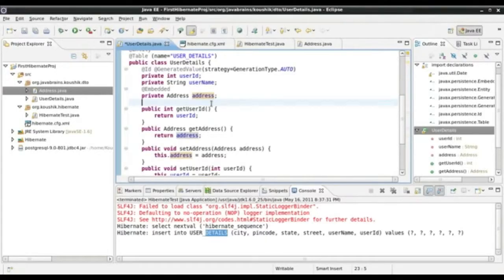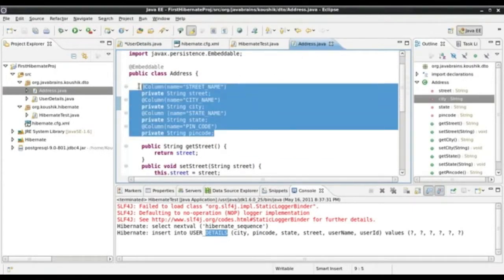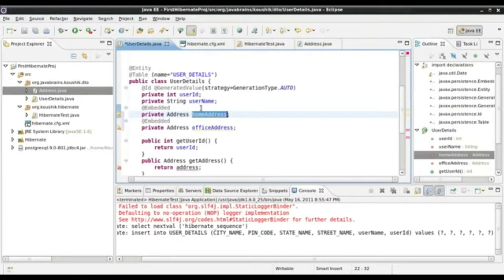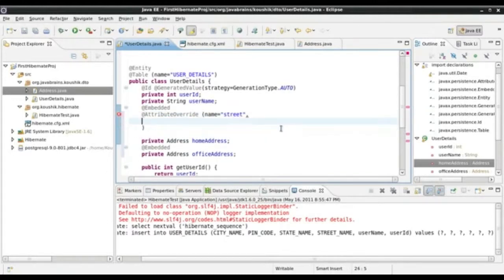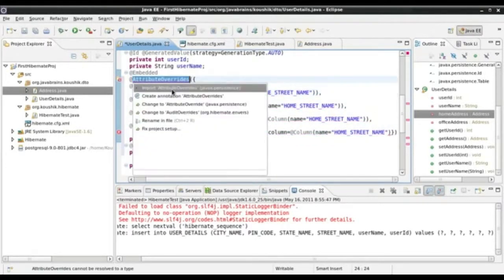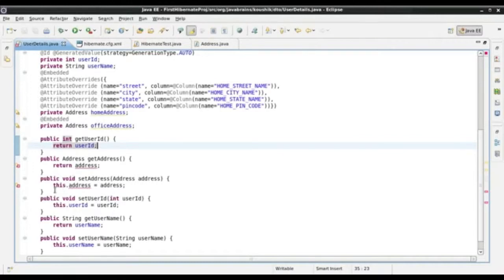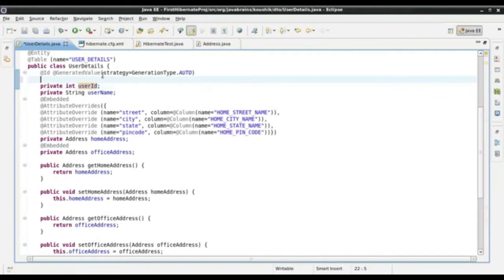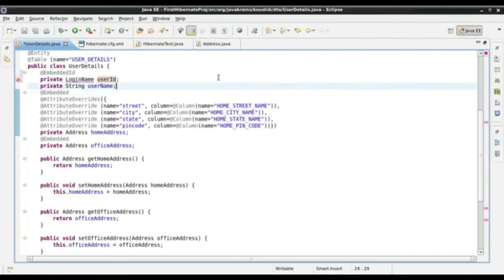Hibernate Tutorial 09 AttributeOverrides and Embedded Obje